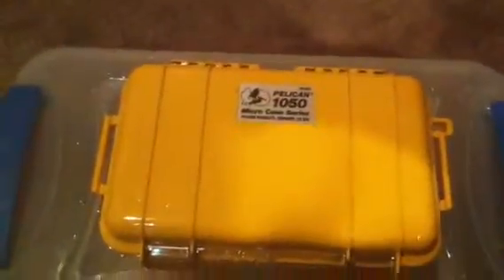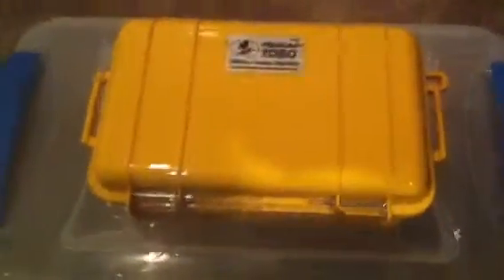Pelican 1050 hard case review